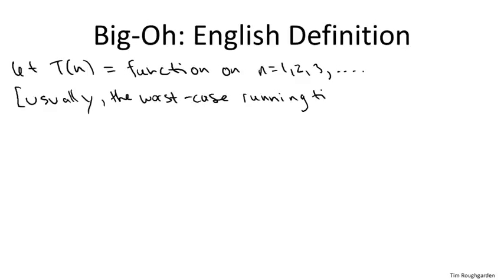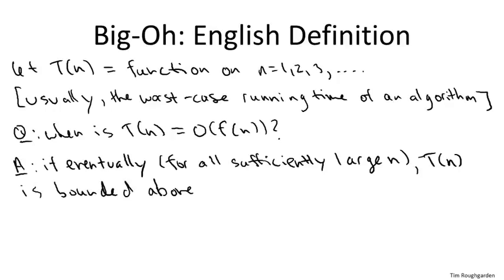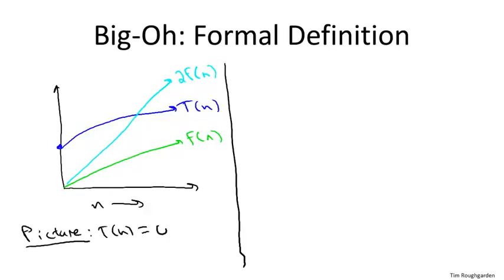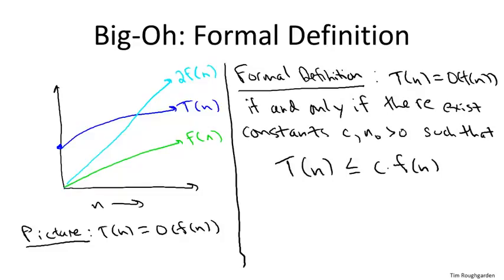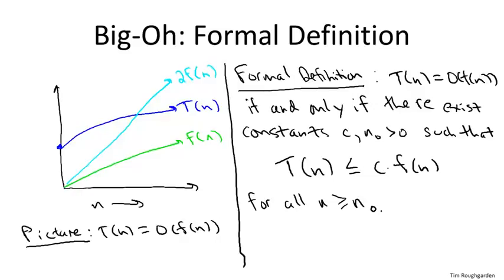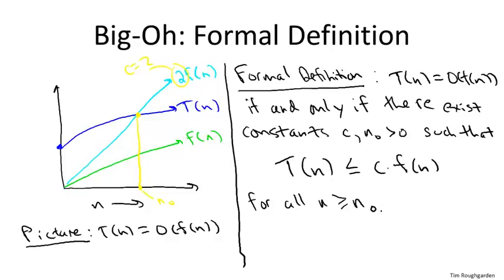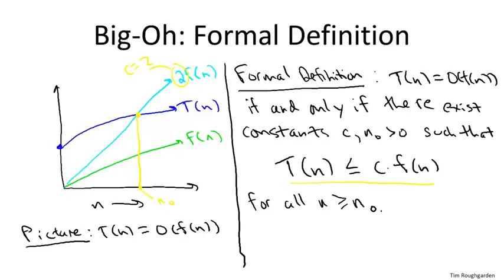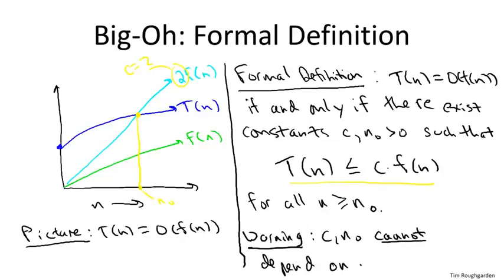2 4 Big Oh Notation Part I Review Optional 4 min